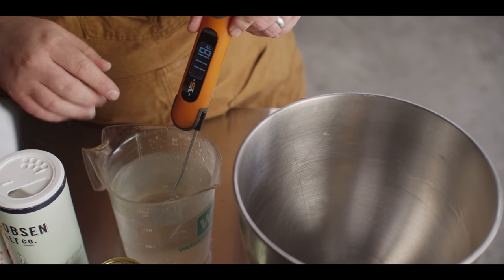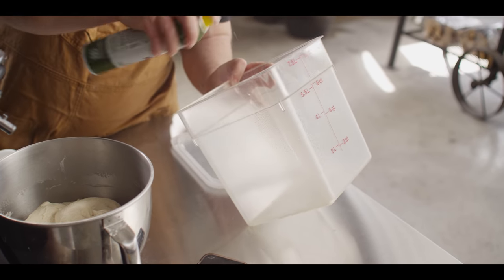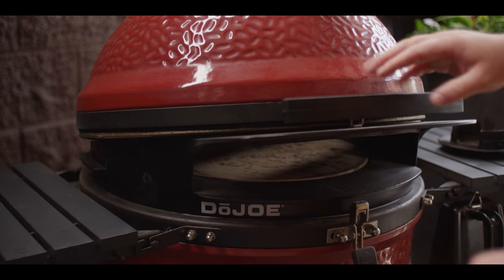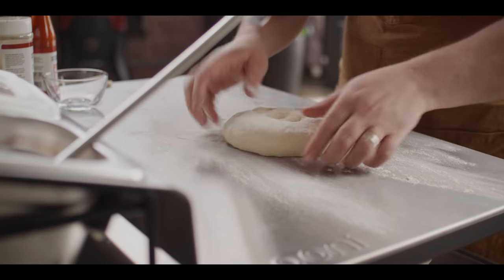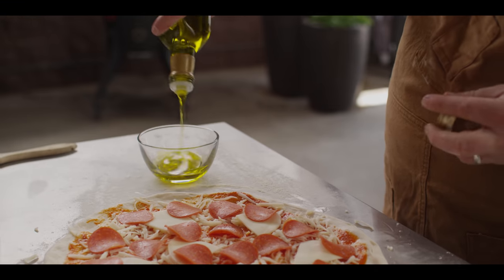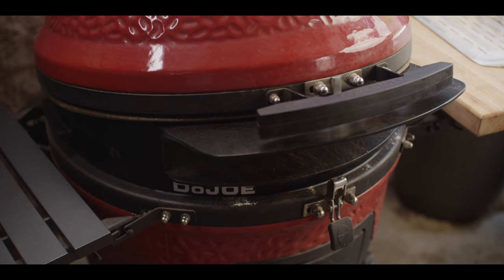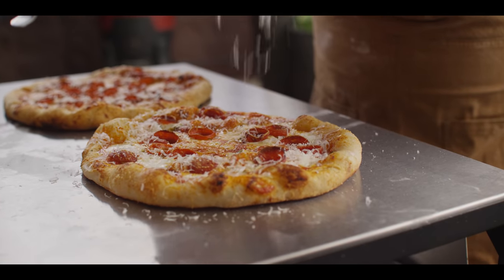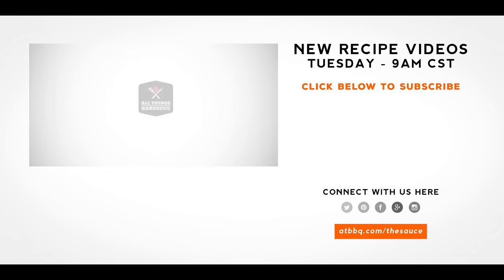Pepperoni Pizza | Kamado Joe Pellet Joe DoJoe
Chef Tom puts the DoJoe pizza attachment to work cranking out Pepperoni Pizza on the Kamado Joe Pellet Joe. Check out the scratch-made dough and pizza sauce that take this classic pizza to another level!

*** TIME STAMPS ***
00:00 Intro
00:58 Making the Dough
05:33 Getting the Grill Ready
06:37 Making the Pizza Sauce
09:33 Assembling Pizza #1
12:09 Cooking Pizza #1
12:38 Assembling Pizza #2
15:32 Cooking Pizza #2
16:47 Slicing the Pizzas
17:26 Let's Have a Taste
18:38 Outro